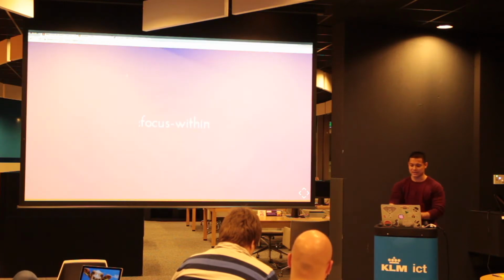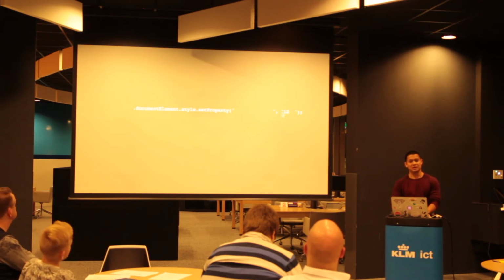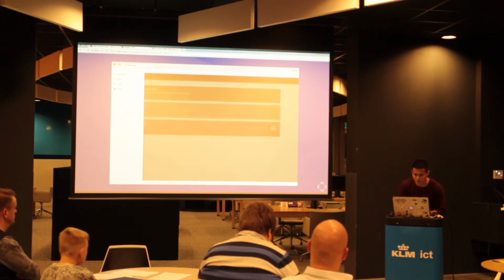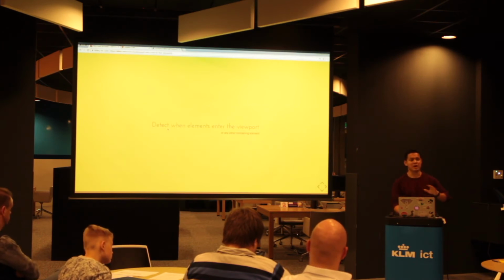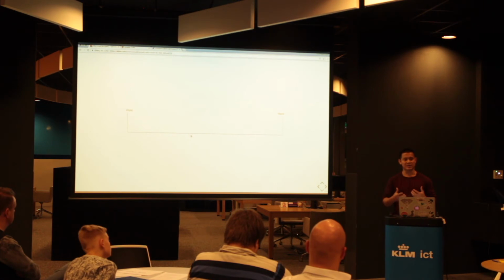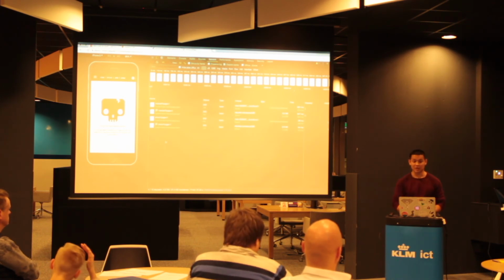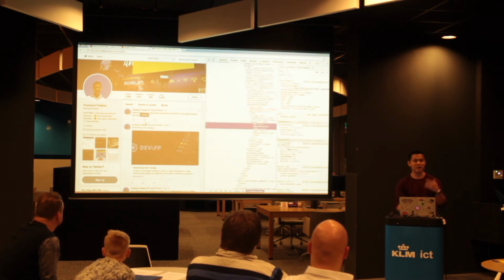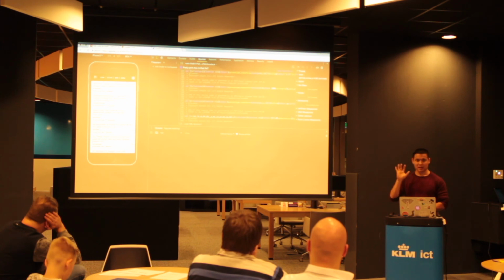Wait, Web could do that?! by Prashant Palikhe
In our fourth edition of the Schiphol Developers Group meetup, Prashant Palikhe (Pixels Camp) will show you the latest features in the new Web API's.

Did you know that `window.length` gives you the amount of frames on your browser window? Or that you can actually do some serious performance tweaks with CSS?The frontend world moves at an incredibly fast pace. New standards, frameworks and tools popping up all the time. It’s hard to keep track of what’s there and what’s not.We did (some of) the hard work for you and we’re here to talk about the things that the web on the frontend can already do today but many developers might not know yet.New CSS standards, cutting edge dev tools features and all kinds of shiny features and APIs. We want to expose some of these to you and, hopefully, make your day!